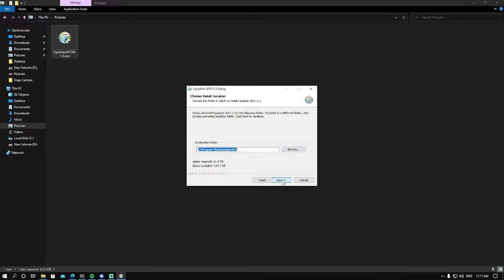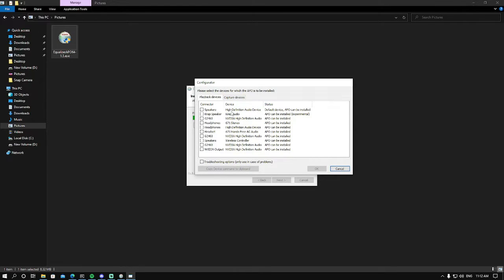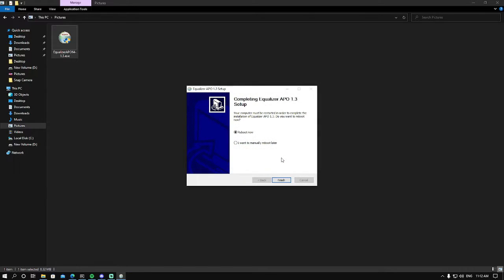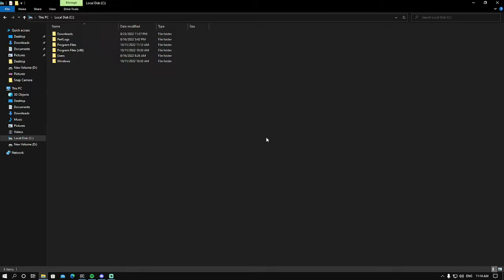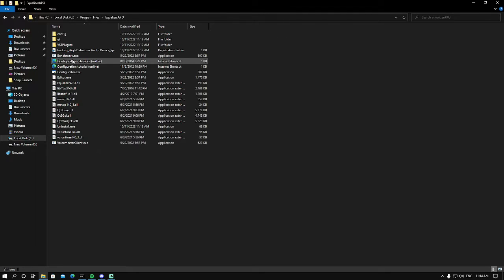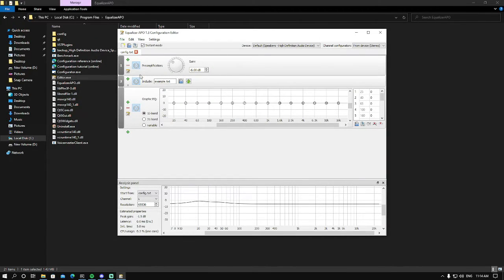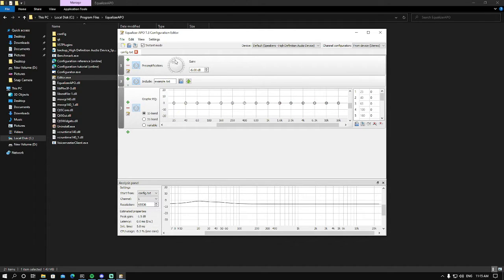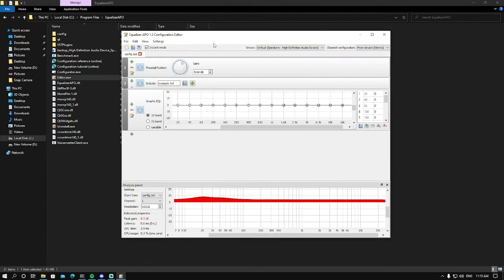How To Increase your Headset/Headphone Volume Above 100%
(sorry for the low bit rate in the video it was a mistake made in the recording program.)